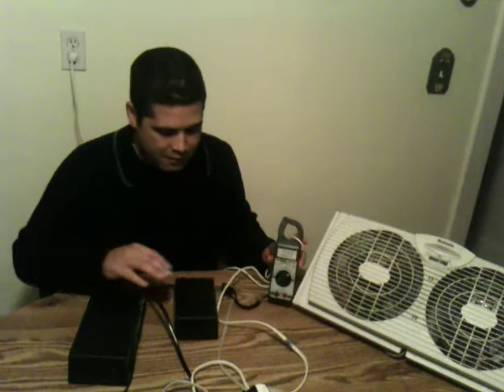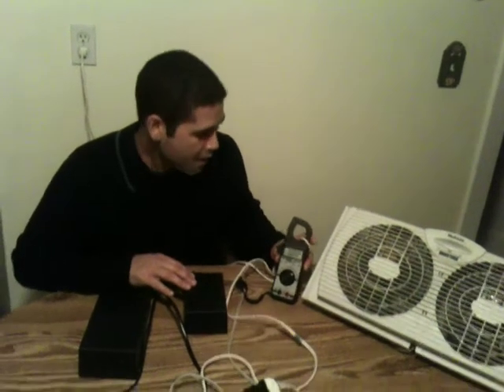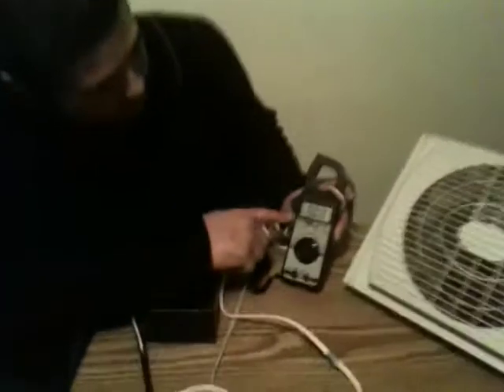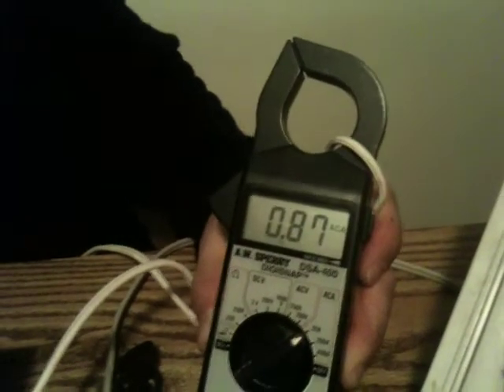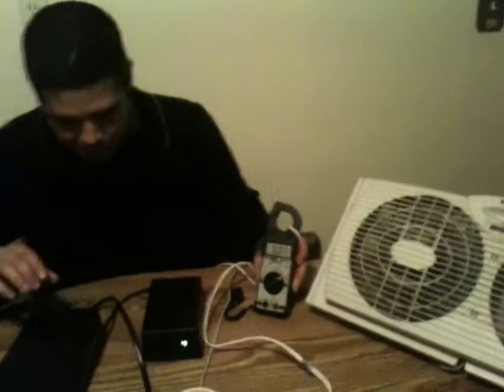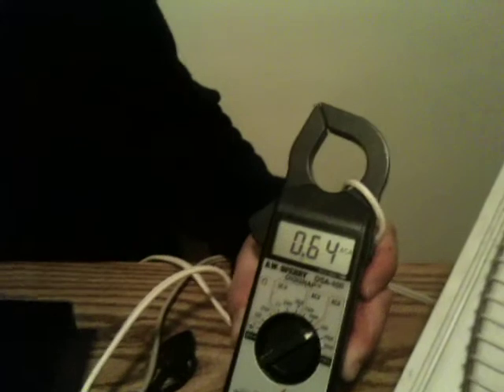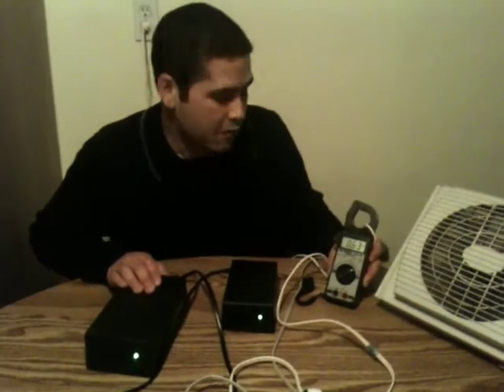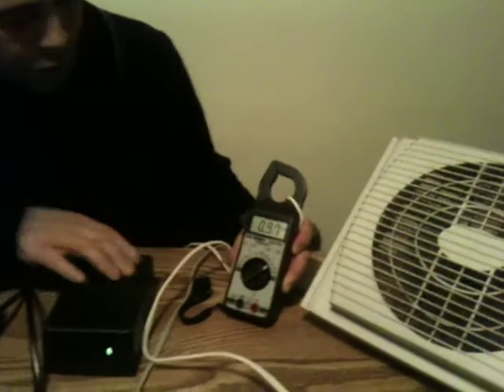"Power cord energy saver" GreenPowerCord.Com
My name is Orpheo and I'm a green technology connoisseur.  I am working on building the first of it's kind walking green city in Boston, more details and other green products and concepts will be posted on the future site WalkingGreenCity.com.

I am always in search of the latest and greatest green technologies and I welcome any feedback and/or links...

Last month I proposed the question to my 2 genius buddies, Eric Boyer owner of BostonApartments.com and John Bono a RIAA award-winning sound and eclectic engineer.  Is there a way to build a mechanism that would allow my appliances to draw less power saving them ware and tare and thus would actually use less electricity in my house saving me money?

With in about 2 weeks of intense math the geniuses call me up and told me to get over here we made the first Green Electricity Saver 1000 and it really works.  Of course I drove right over and low and behold it really worked.

The concept is actually old technology/theory.  See the U.S. Department of Energy Report:The hard part literally takes a genius and they figured it out!  Now that we have our Patent Pending we are able to share our Green Electric Saver 3000 with you!

Try this awesome product.  It's 100% money back guaranteed so you have nothing to loose.  You'll shrink your carbon footprint, save money, and it's an easy way you can be environmentally responsible.  The bottom line is that in one year +/- it will pay for it's self and based on government statistics it will shrink your carbon foot print the equivalent of flying from Boston to South Carolina and back or driving 600mi. in a SUV.